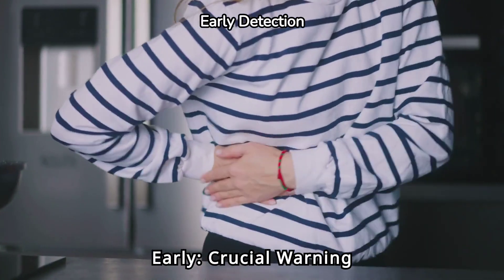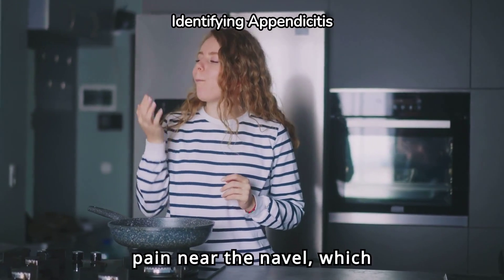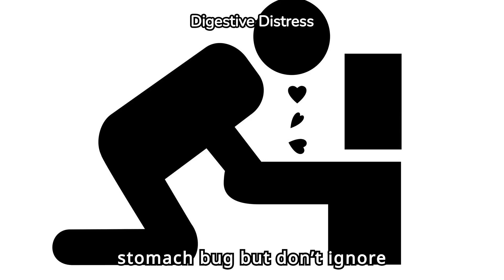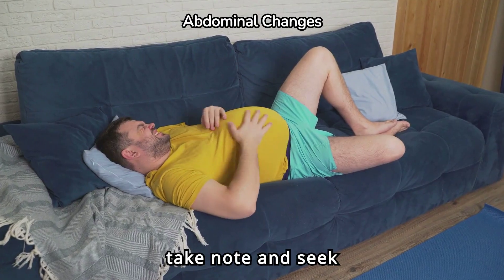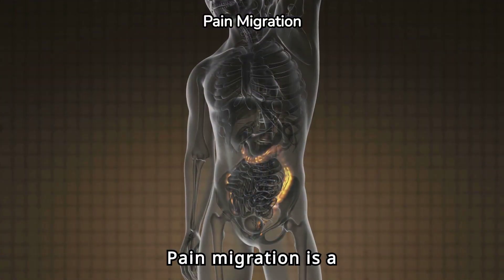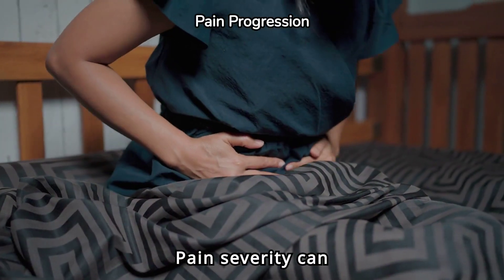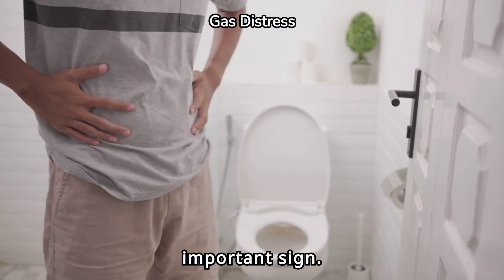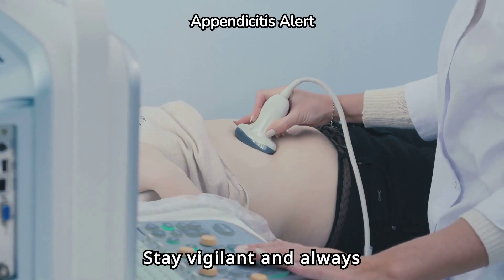Identify Early Signs of Appendicitis | Appendicitis Symptoms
Welcome to @PhysioMedics. In this video, we are going to discuss early signs of appendicitis | appendicitis symptoms.

 Appendicitis is a condition characterized by inflammation of the appendix, a small, finger-shaped pouch located where the large and small intestines meet. This inflammation can occur due to various reasons, such as a blockage by stool, a foreign body, or an infection. The primary symptom of appendicitis is abdominal pain, typically starting around the navel and then moving to the lower right abdomen. This pain often intensifies over a period of hours and becomes sharp and severe. Other common signs include loss of appetite, nausea, vomiting, and occasionally a low-grade fever. As the inflammation progresses, the abdomen may become tender to the touch, especially in the lower right quadrant. In some cases, individuals may experience bloating, constipation, or diarrhea. Prompt medical attention is crucial if appendicitis is suspected, as a ruptured appendix can lead to serious complications like peritonitis, a life-threatening infection of the abdominal cavity.

Appendicitis is a condition that requires swift medical intervention due to the potential for complications if left untreated. The appendix, though its exact function in the body remains unclear, becomes problematic when it becomes inflamed. The hallmark symptom is sudden-onset abdominal pain that starts around the belly button and then shifts to the lower right abdomen. This pain often worsens with movement, coughing, or even deep breathing. Accompanying the pain, individuals may experience loss of appetite, nausea, and vomiting, which can contribute to dehydration if not managed promptly. Fever is another common sign, though it may not always be present. As the inflammation progresses, the abdomen typically becomes increasingly tender, especially when pressure is applied to the lower right side.

In some cases, appendicitis can lead to complications such as the appendix rupturing or bursting, which releases bacteria and infectious material into the abdominal cavity. This can result in peritonitis, a severe and potentially life-threatening condition that requires immediate medical attention. Other complications include abscess formation around the appendix, which may also necessitate surgical drainage and treatment with antibiotics.

Given the variability in symptoms and the potential for rapid progression to serious complications, anyone experiencing symptoms suggestive of appendicitis should seek medical evaluation promptly. Diagnosis usually involves a combination of physical examination, blood tests, and imaging studies such as ultrasound or CT scan to confirm the diagnosis and determine the appropriate course of treatment, which often involves surgical removal of the appendix (appendectomy). Early diagnosis and treatment are key to minimizing the risks associated with appendicitis and ensuring a speedy recovery.